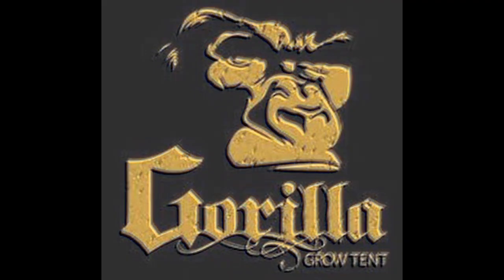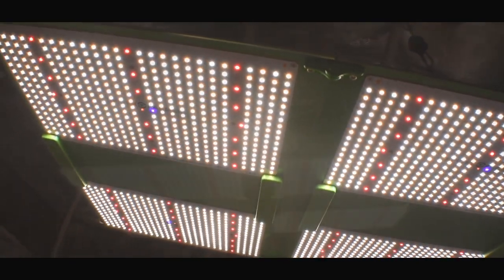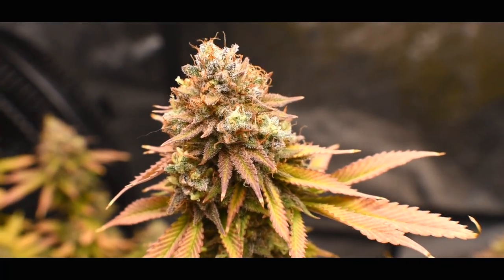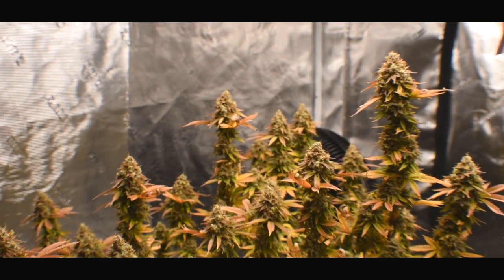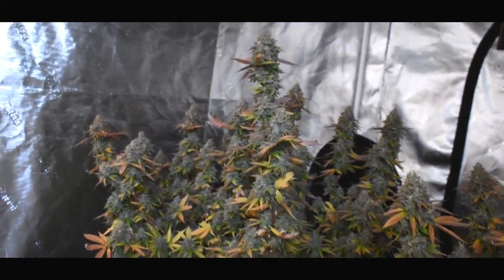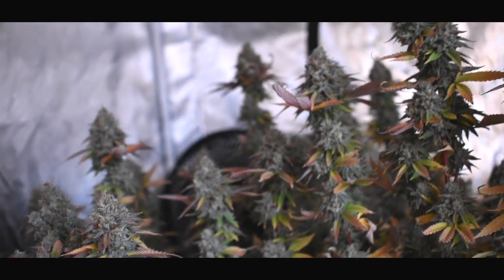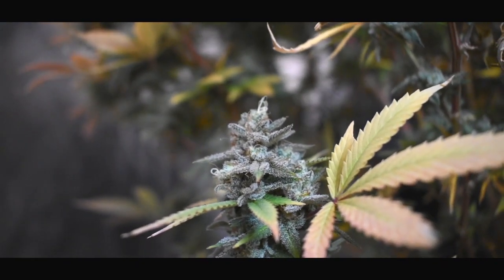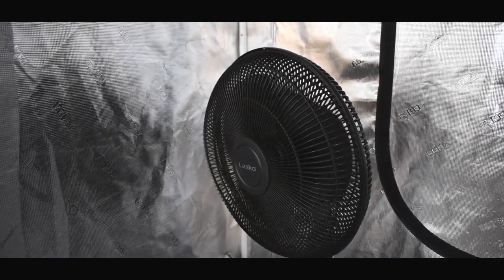5x5x7 Gorilla Grow Tent W/Spider Farmer 7000 Harvest Day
Need Discounts on Equipment??

Use my codes and save today!!!

Save 10% on Gorilla Grow Tents and Lotus Nutrients products.

At the following sites
US&Worldwide:

SAVE ON TRIM BAG